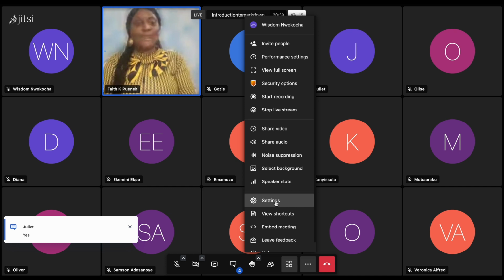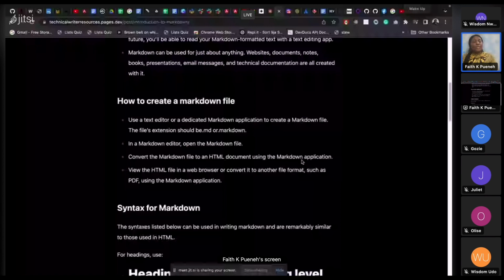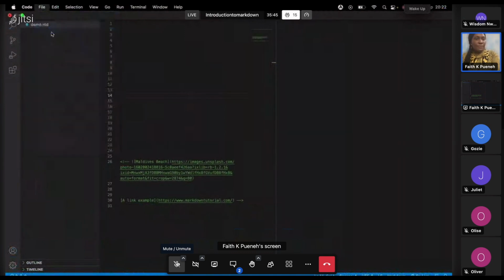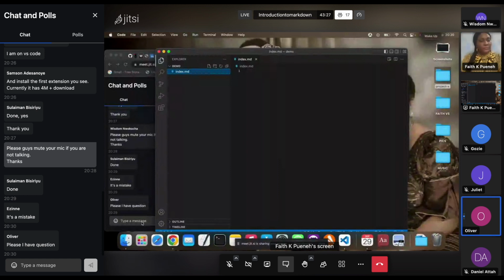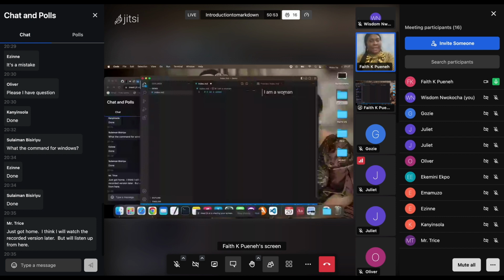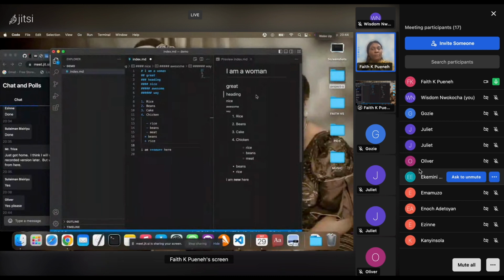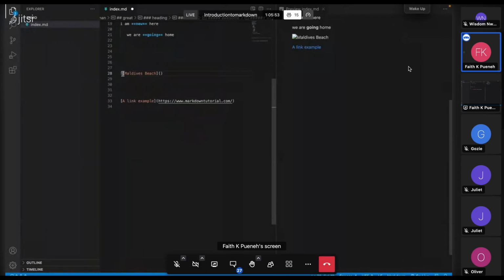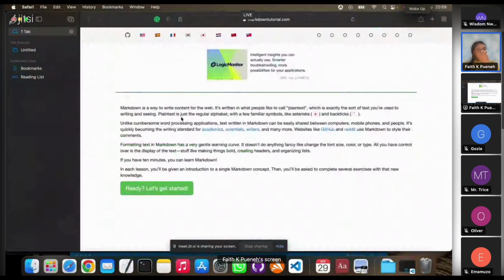Introduction to markdown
This is an introductory class to markdown by Faith